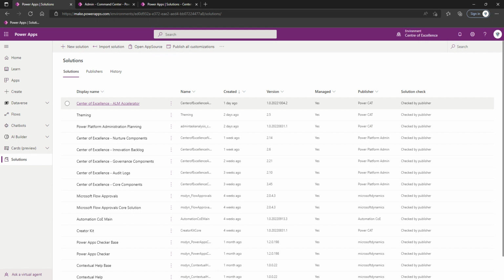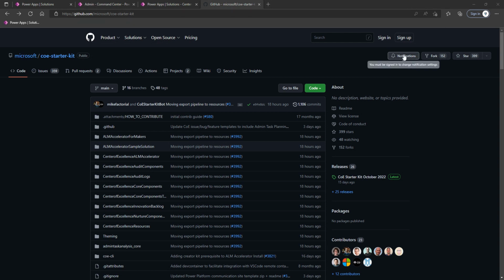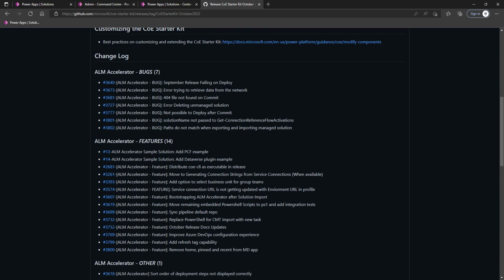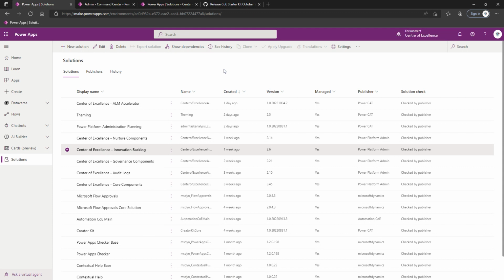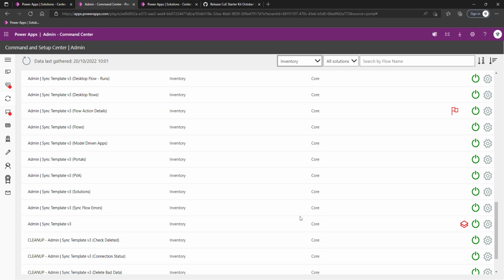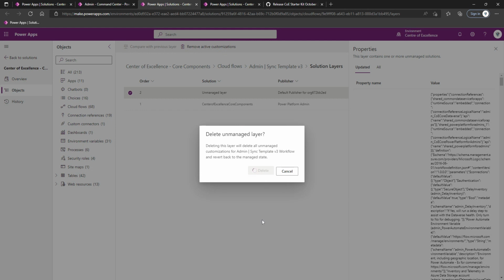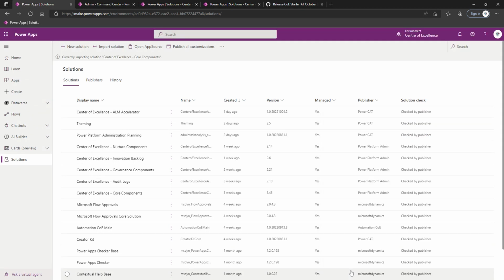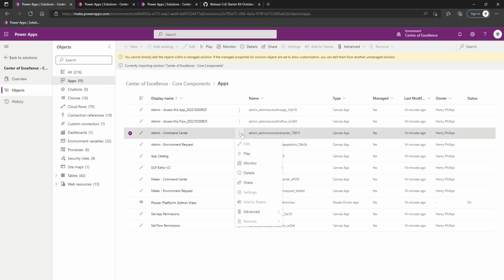Power Platform - Centre of Excellence - Part 21 (Upgrading Components)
Upgrading Components